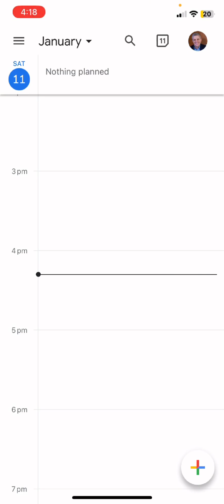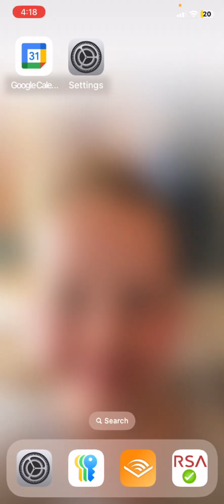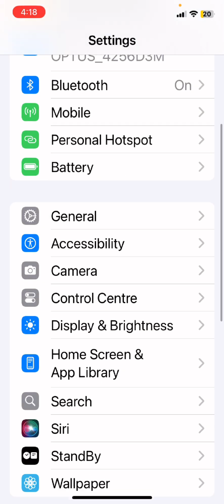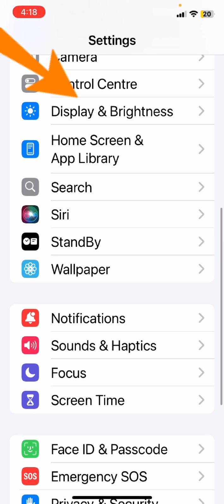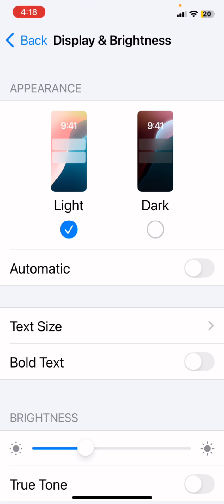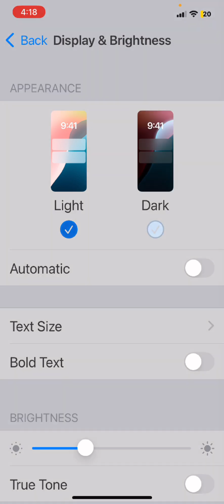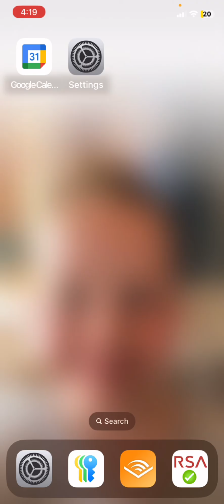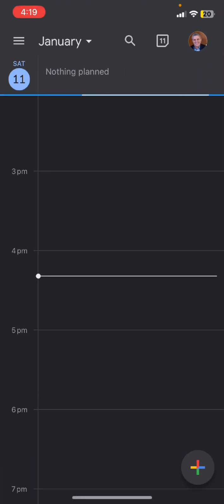Google Calendar Dark Mode on the iPhone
How to set up Dark Mode for Google Calendar on the iPhone.
Go to Settings, then Display & Brightness. Set your iPhone to Dark Mode.